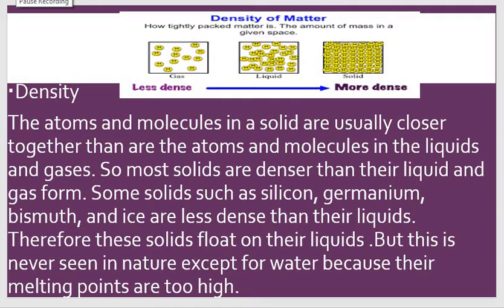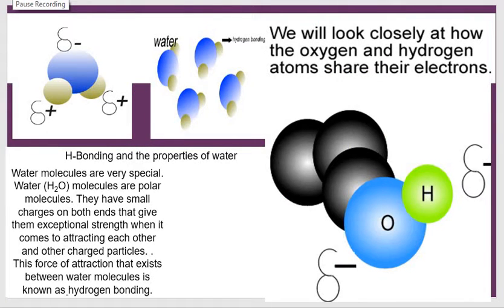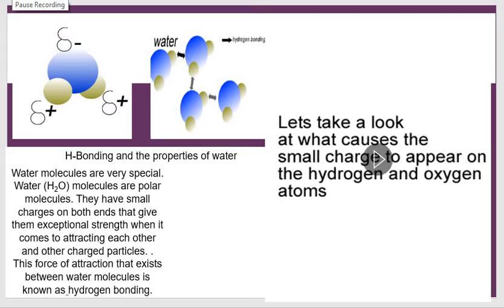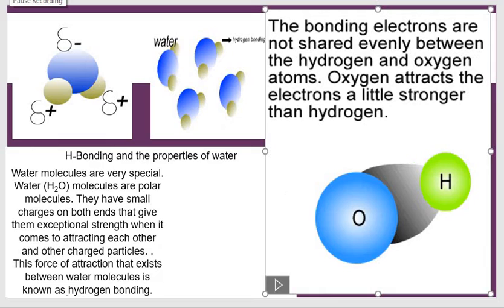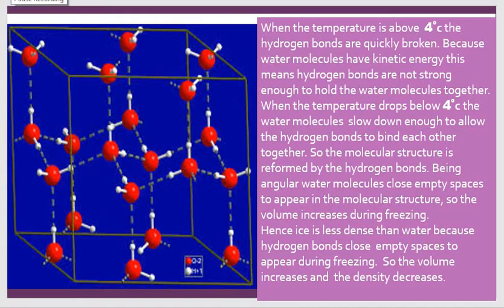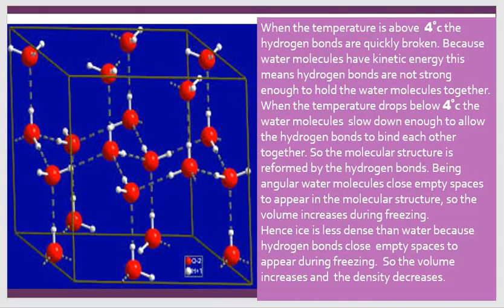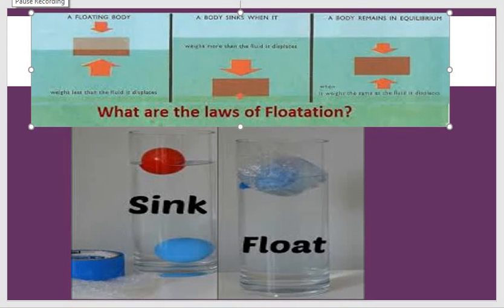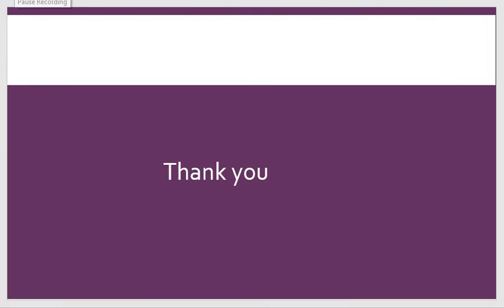Class 9 Chapter 1 Part - 7 (Matter in our surroundings)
Activity to understand why ice floats on water
Density
Hydrogen bonding in water molecule
Structure of water molecule